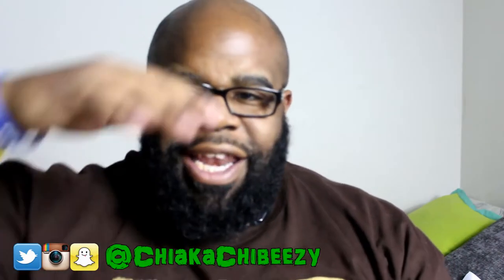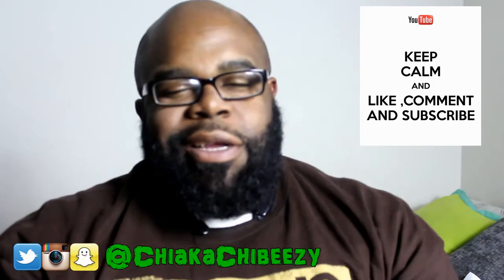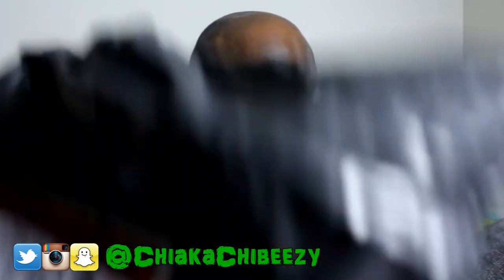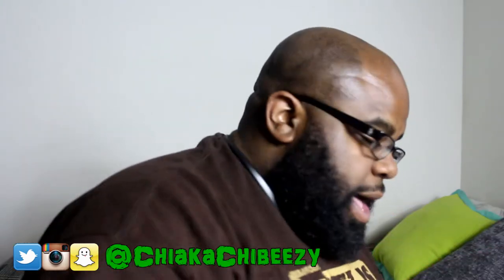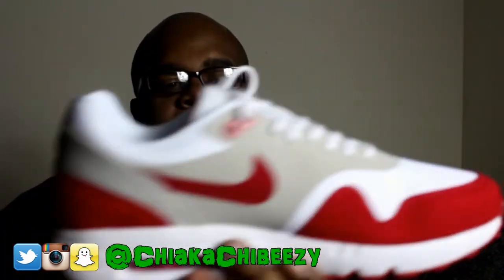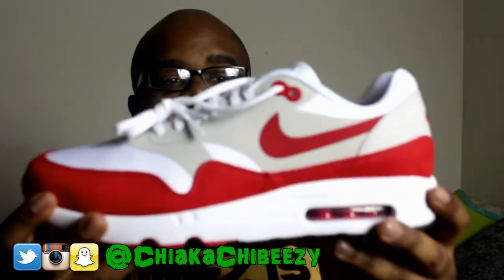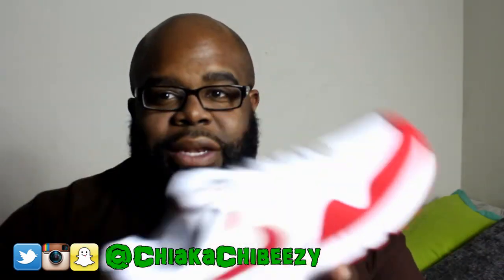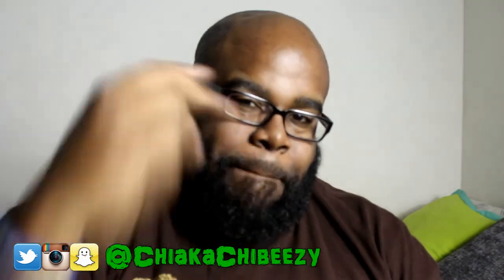Terrible Sneaker Unbagging from @JDSports and Giveaway Reminder!